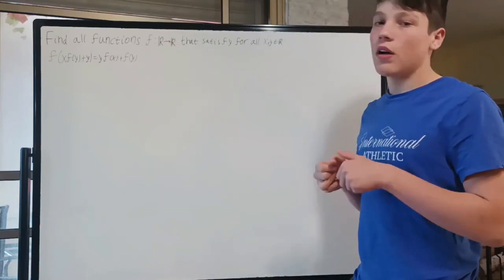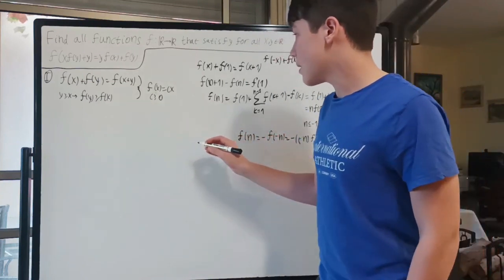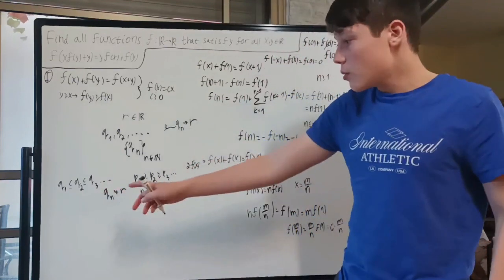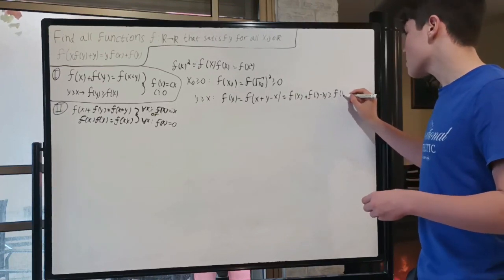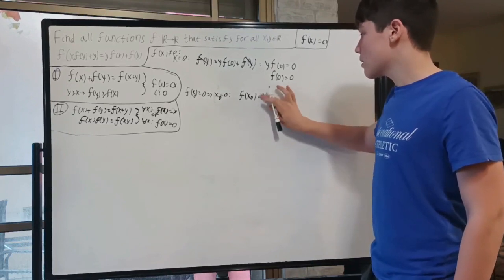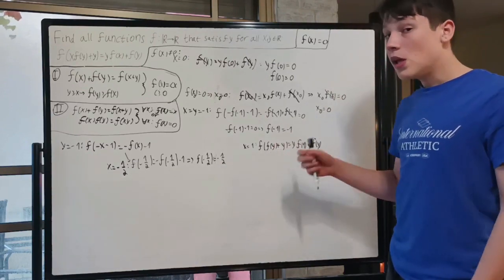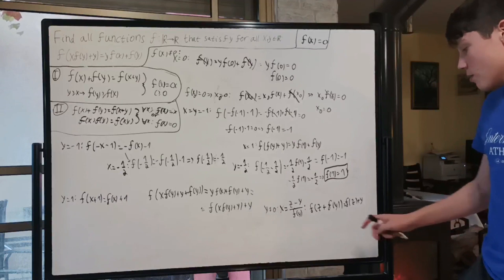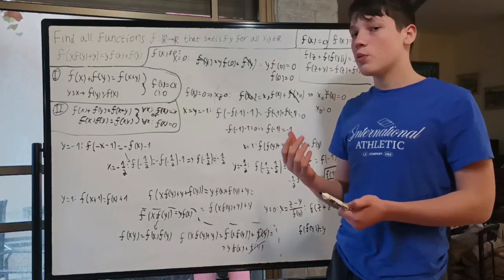A tough functional equation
Today we have a functional equation where we are given some equation involving a function and we are asked to find all functions that satisfy them.